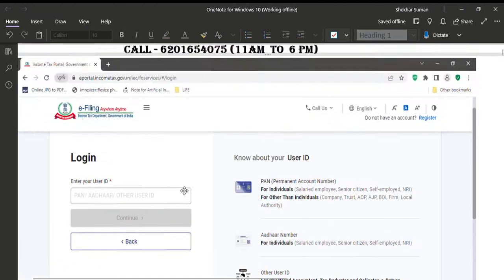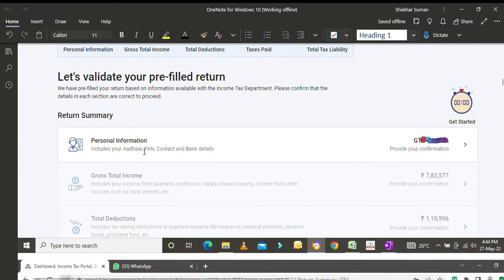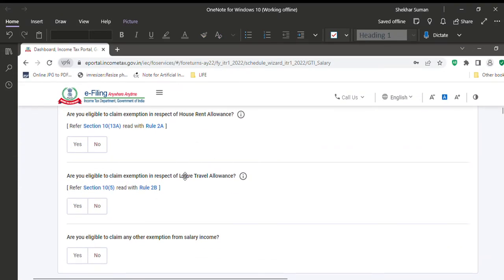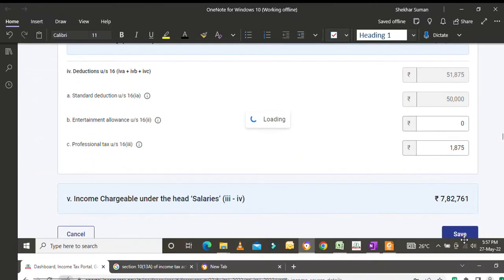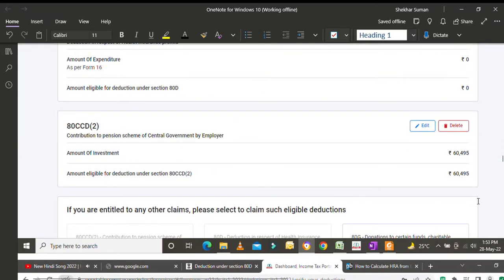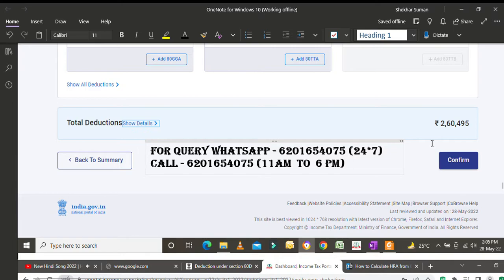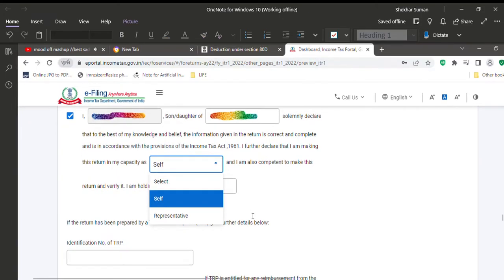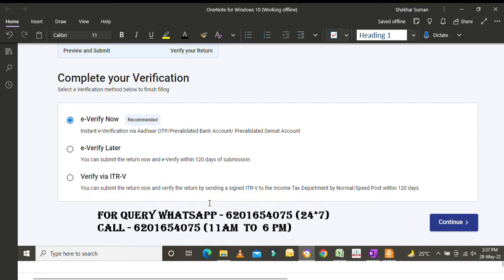HOW TO FILE ITR 1 FOR AY 2022-23/ FY 2021-22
In this video I tried to explain step by step process of ITR 1 filing, so that you can file it by your oneself. However If you are still facing any difficulty in filling your returns. You can comment or whatsapp me.

Link for login
eportal.incometax.gov.in/iec/foservices/#/login